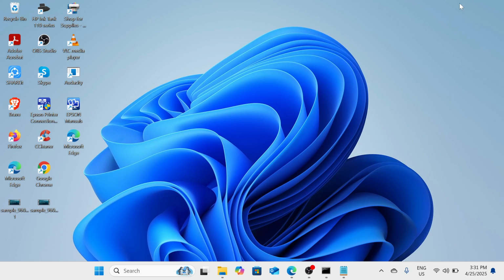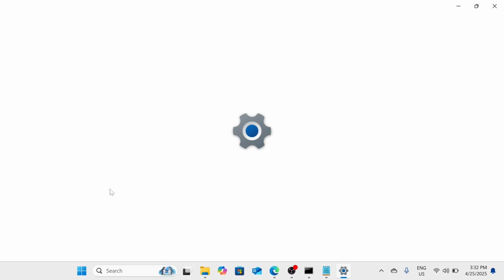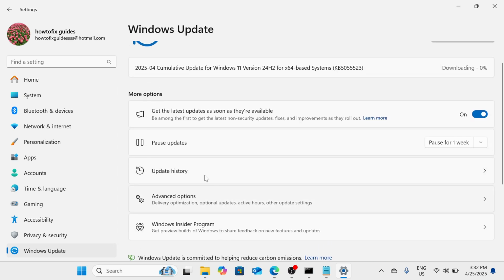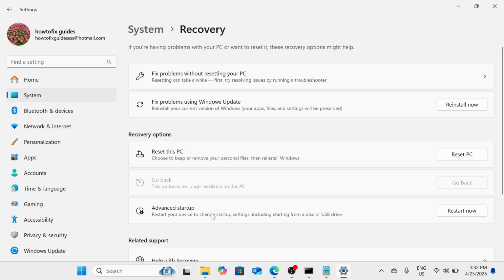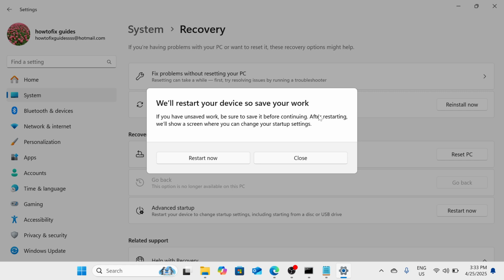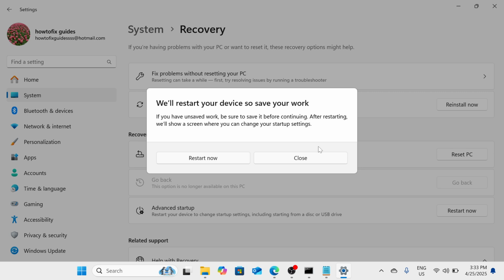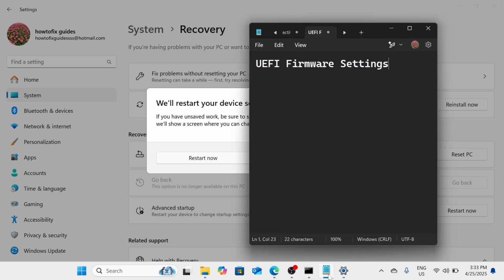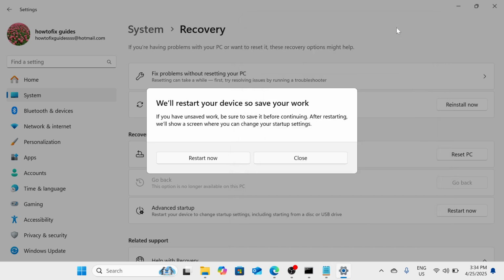How to ENABLE Secure Boot on Windows 11 Easily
Want to **enable Secure Boot** on Windows 11 the easy way?
This step-by-step guide walks you through the entire process, no confusion!
Improve security and compatibility with just a few clicks.